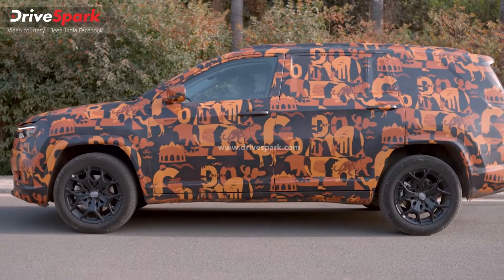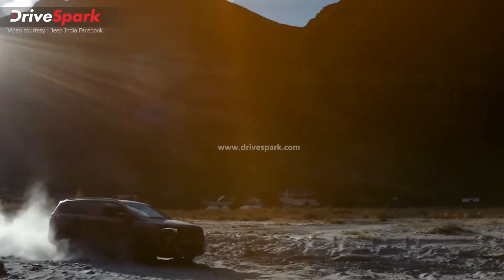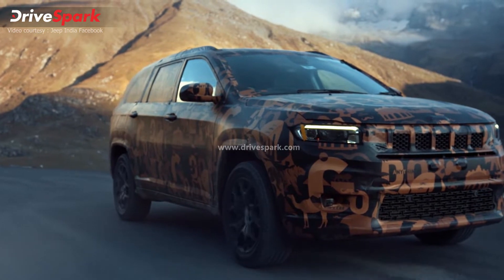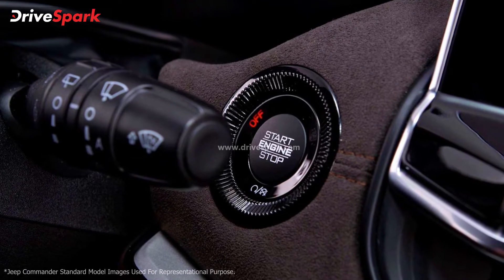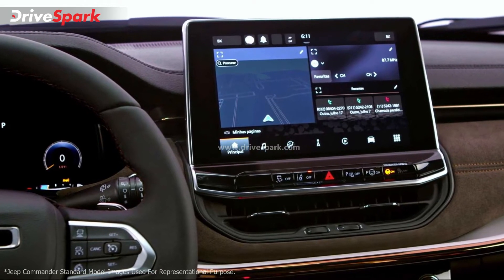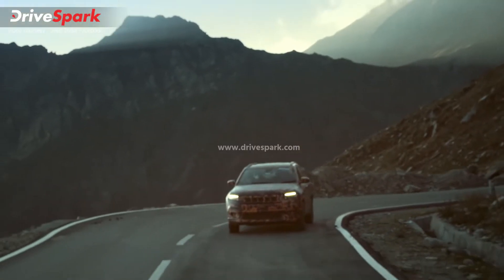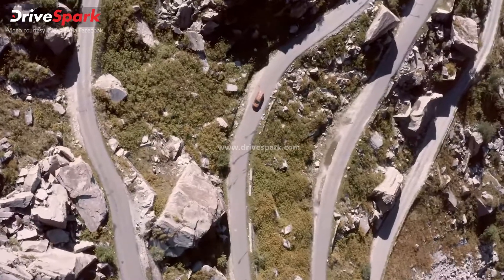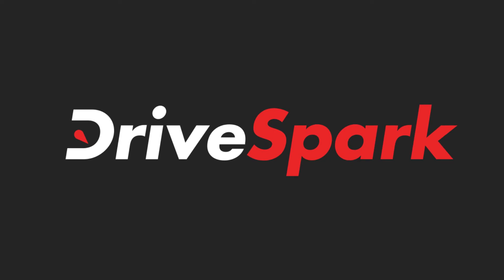Jeep Meridian Teased Ahead Of India Launch | Specs, Features, Engine, Transmission & Other Details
Jeep Meridian has been teased ahead of India launch. The new 3-row seating SUV from the brand is expected to arrive in the market sometime in June 2022. Watch the video to know more details of the upcoming Jeep Meridian.